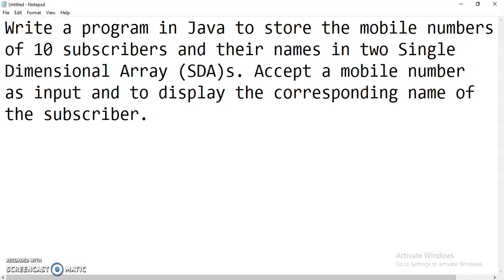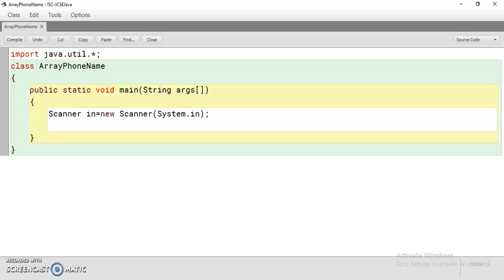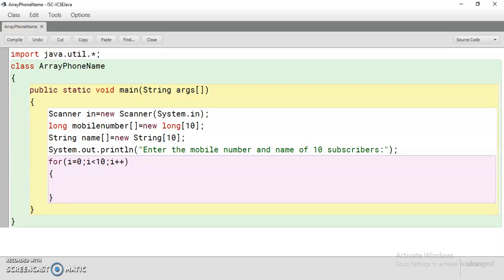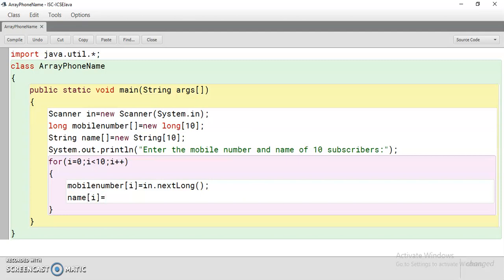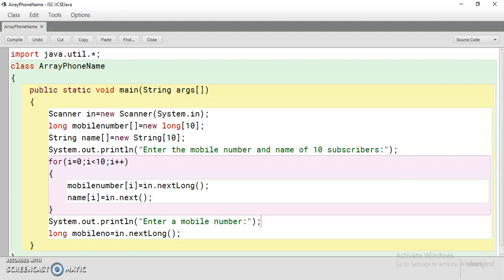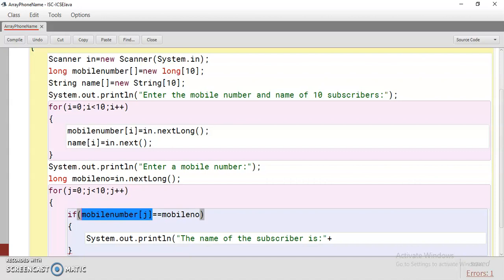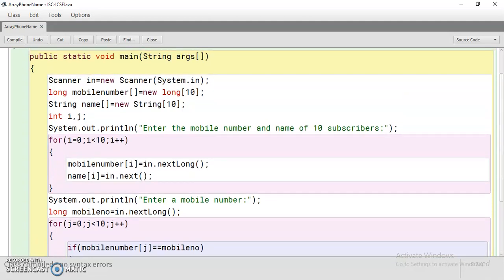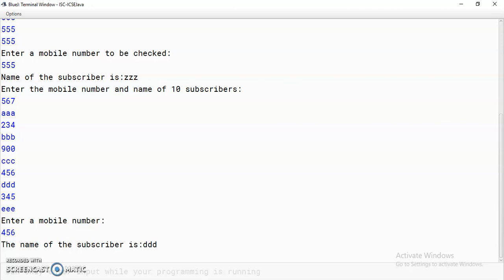Java program to display the name of the subscriber corresponding to mobile number stored in the SDAs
Mention the queries you want to clear in the comment box.